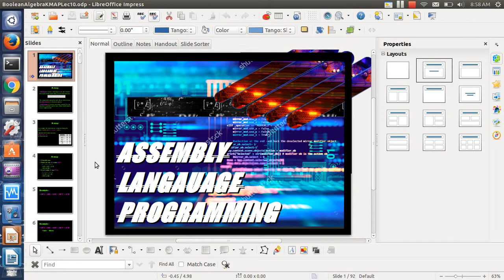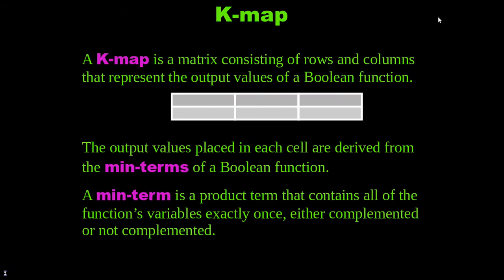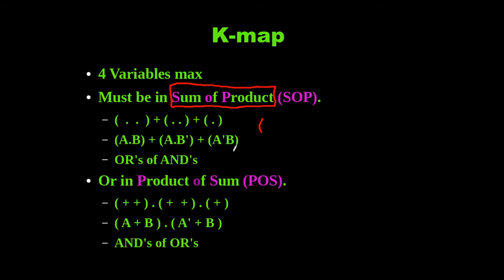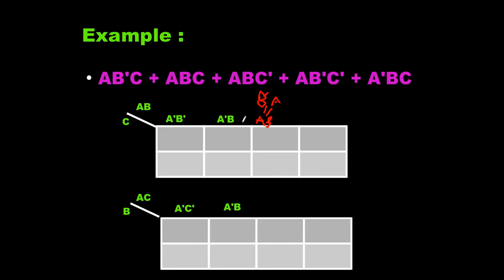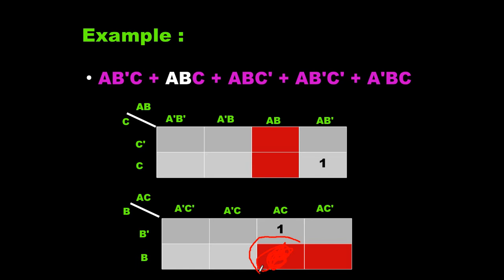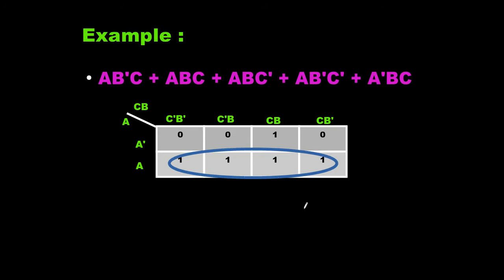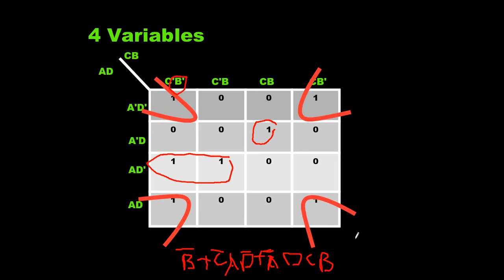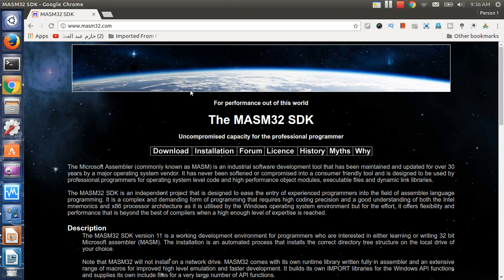Assembly Language Lecture 10: Karnaugh Maps / K-Maps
Covers Karnaugh Maps, which is a Boolean algebra simplification technique that can be applied on 4 variables max, I've explained how to simplify using Boolean algebra rules in the previous lecture.